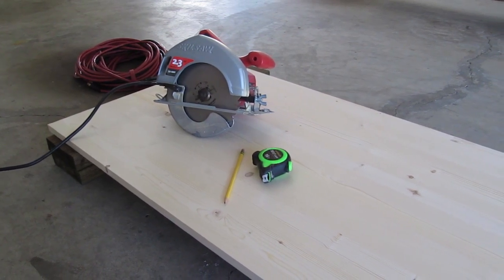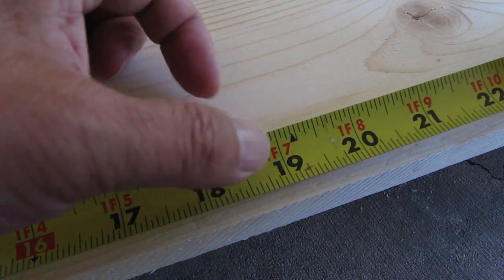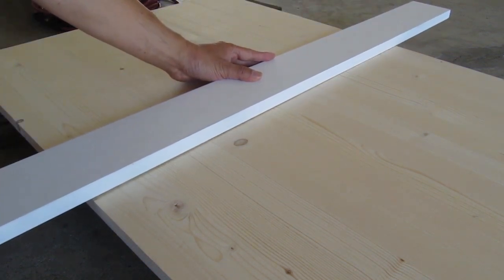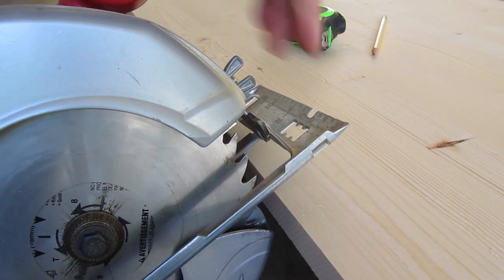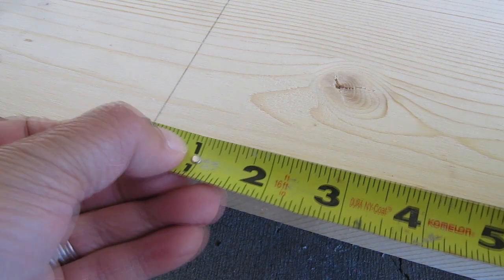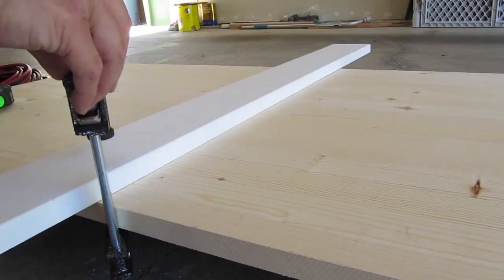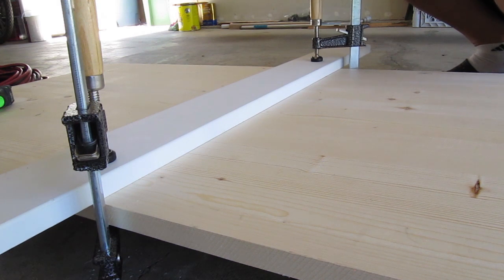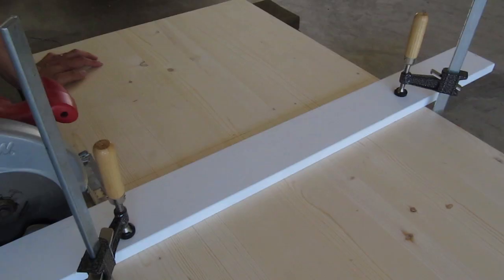How to Cut a Straight Line with a Circular Saw in Plywood MDF or Particle Board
Today I’m working on shelves for a TV cabinet I’m building which requires straight cuts with a circular saw. Circular saws are rather crude but it is possible to make clean cuts with the help of things you might have lying around the garage.